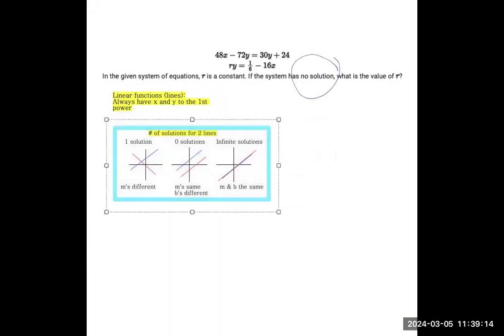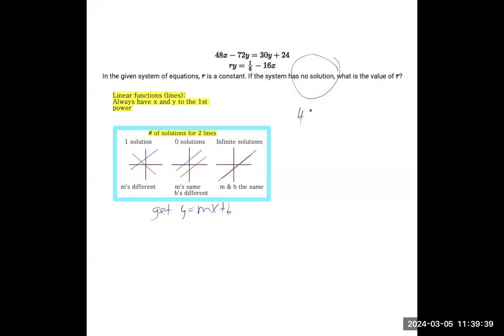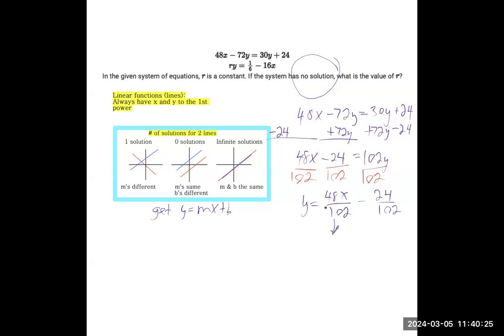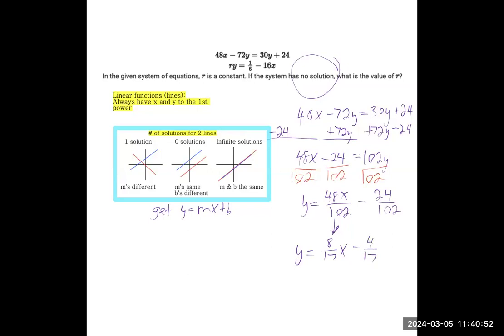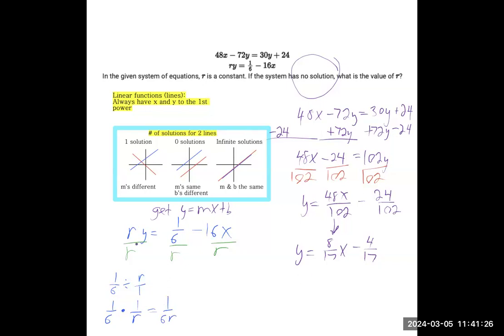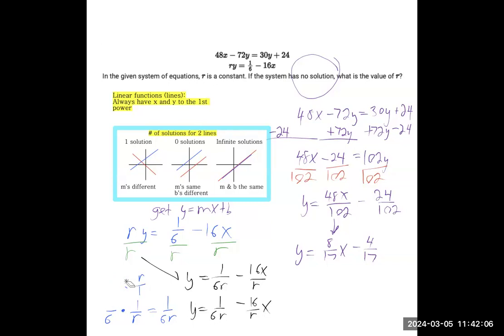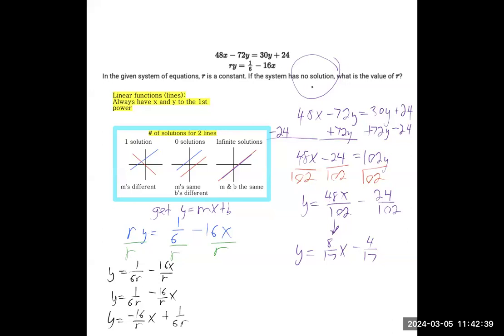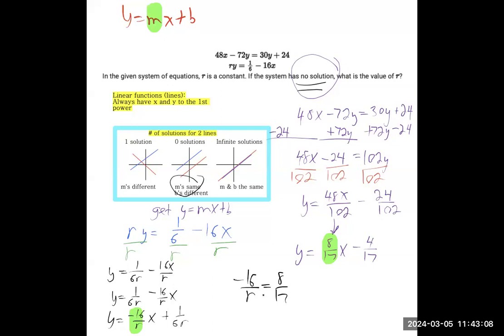48x-72y=30y+24 – SAT Prep